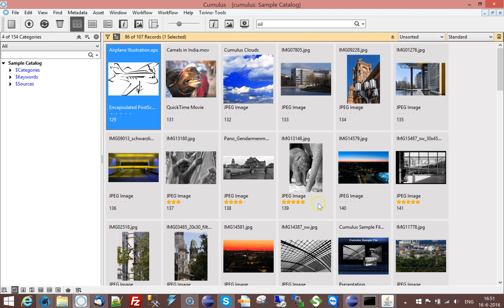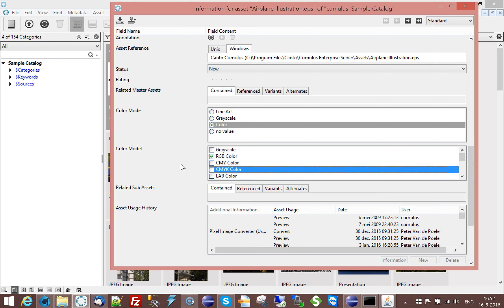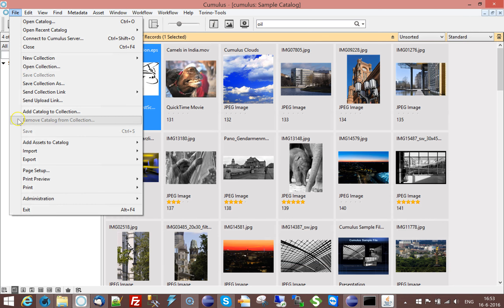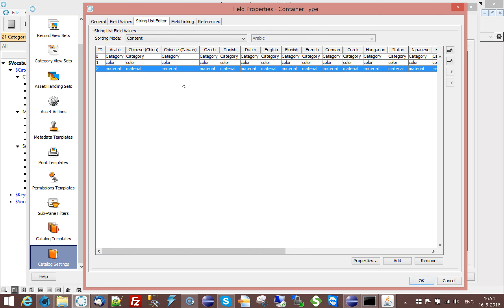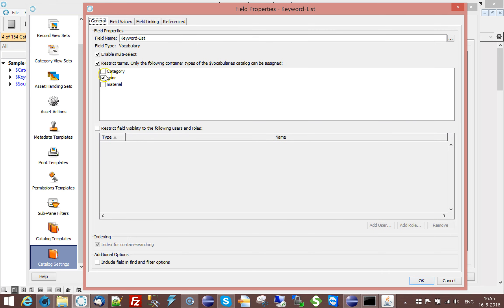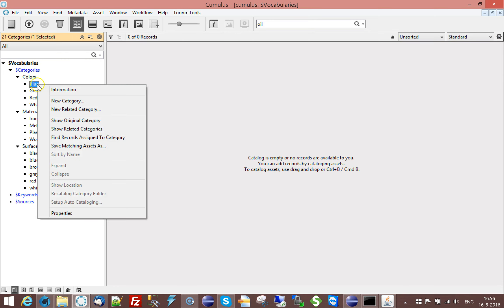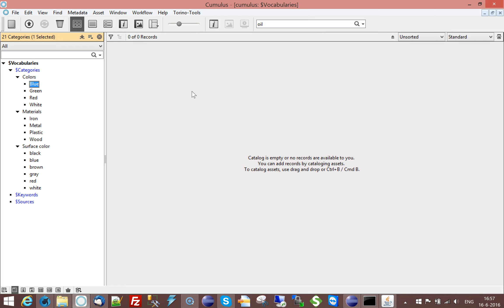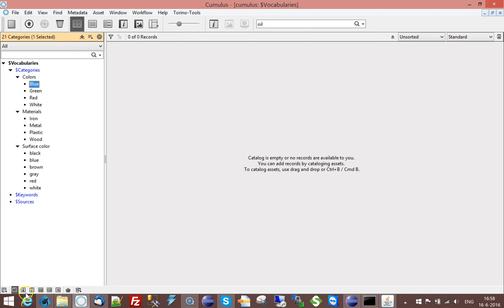Canto Cumulus 10 - Vocabulary Fields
Cumulus training movie that shows how Vocabulary Fields work. This an introduction to another training movie that talks about automating Vocabulary Fields with Canto Roboflow